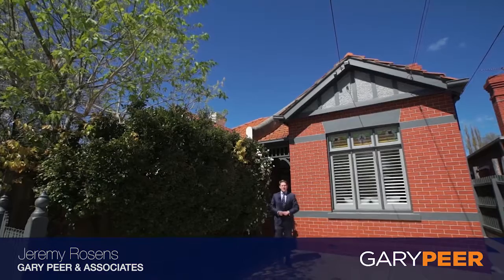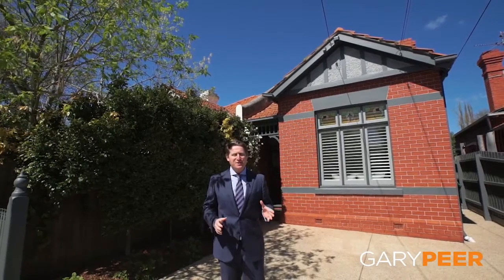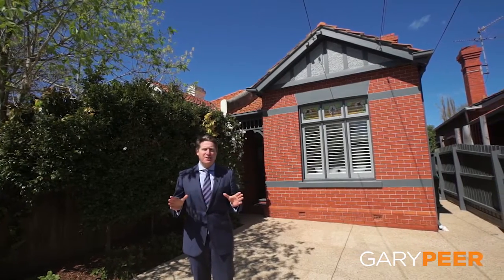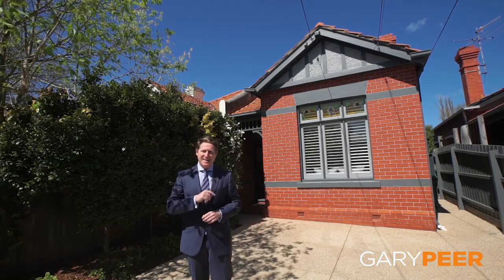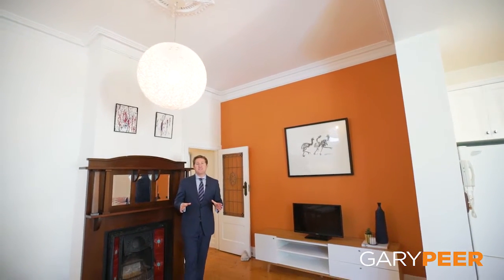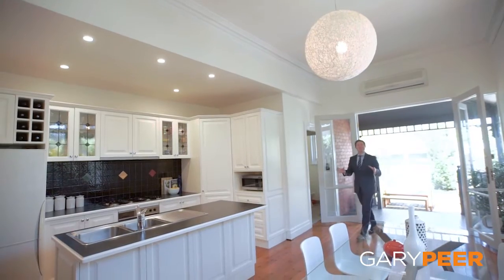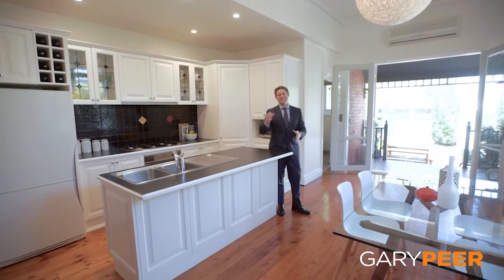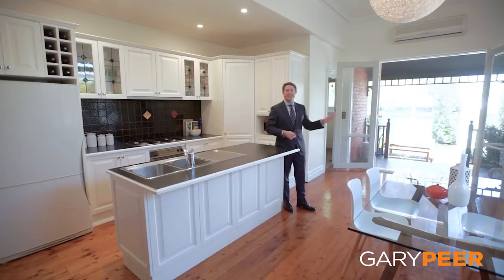12 Lucan Street Caulfield North - Presented by Jeremy Rosens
Auction: Sunday 23 October at 11:30am